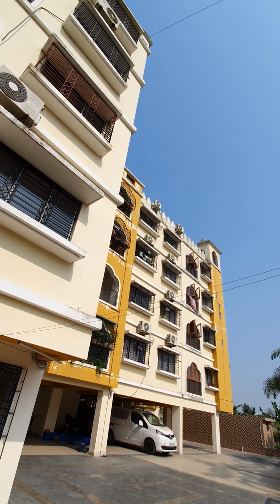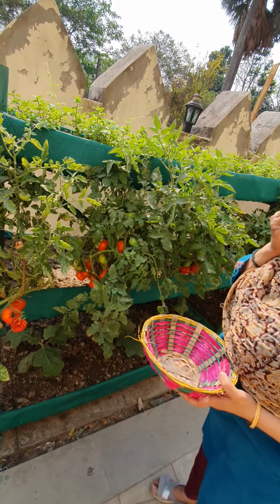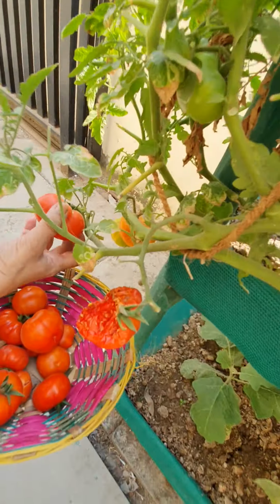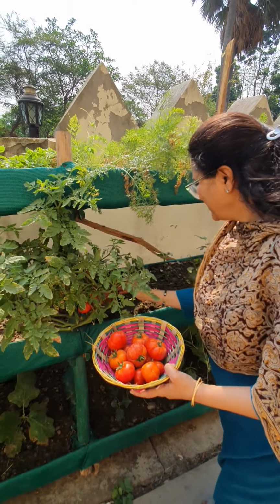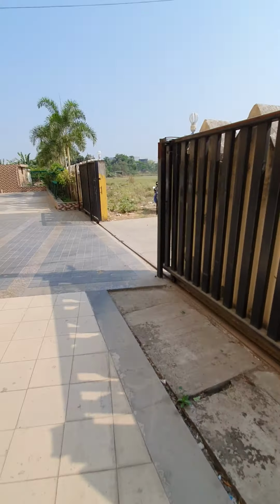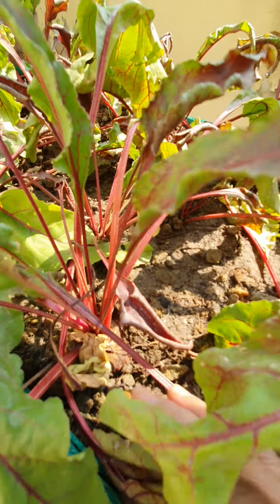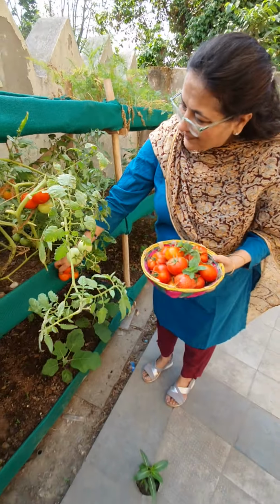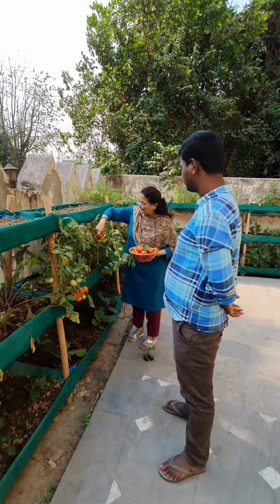LO Farming Tomatoes at Omni Tulsi